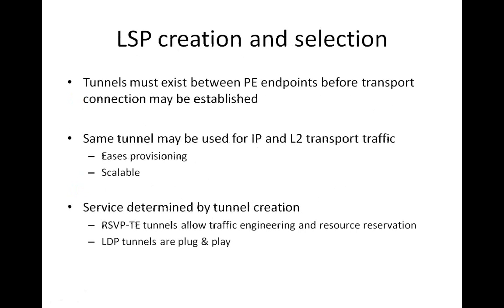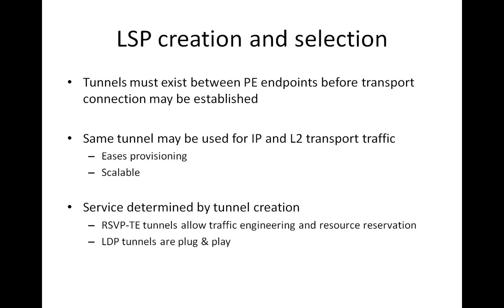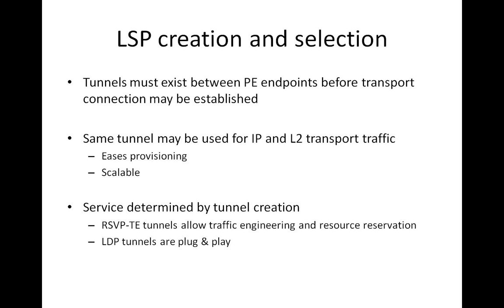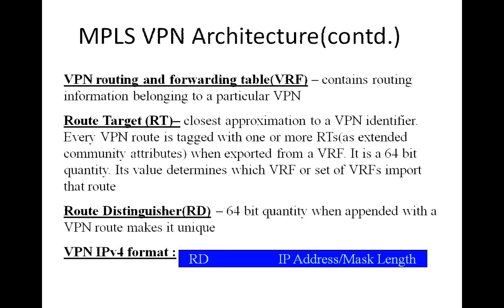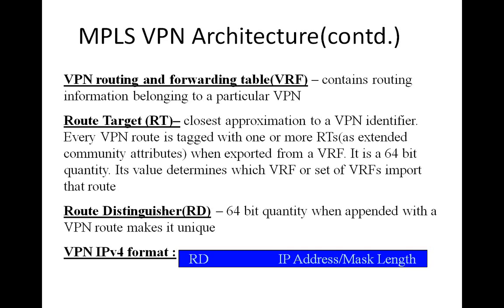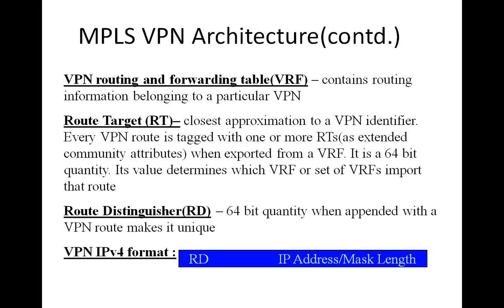LSP Creation and Selection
ne of the pre requisite for the service provider when providing MPLS or VPN services is that. The LSPs not exist between all the end points before transport connection may be established  but this is very important because that is the only way the service provider can self service to the customer say no matter where your remote office is start we will provide connectivity. The only way we can achieve that these LSPs existing between all the edge routers.